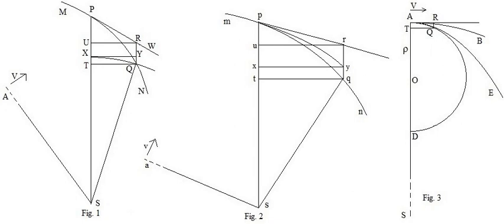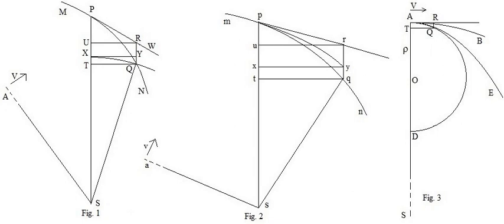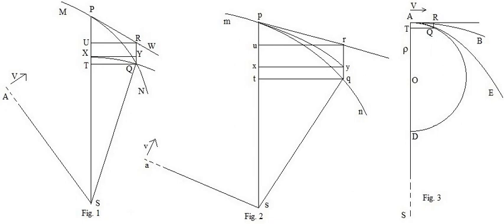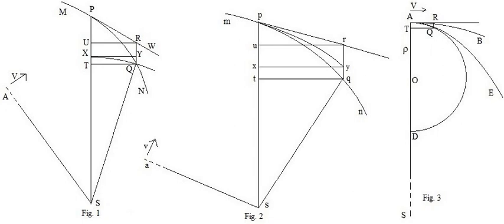Newton's theorem of revolving orbits | Wikipedia audio article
00:01:34 1 Historical context
00:08:14 2 Mathematical statement
00:10:27 2.1 Alteration of the particle path
00:11:48 3 Orbital precession
00:12:55 4 Illustrative example: Cotes's spirals
00:13:45 5 Closed orbits and inverse-cube central forces
00:14:59 6 Limit of nearly circular orbits
00:16:05 6.1 Quantitative formula
00:20:41 6.2 Examples
00:20:58 7 Precession of the Moon's orbit
00:22:35 8 Generalization
00:22:48 9 Derivations
00:23:05 9.1 Newton's derivation
00:23:32 9.2 Modern derivation
00:25:57 10 Newton’s Geometric Proof from the Principia
00:26:09 10.1 Simplified Geometric Proof of Proposition 44
00:28:05 10.2 Newton’s Proof of Proposition 44
00:28:08 10.3 Newton’s Proof of Proposition 45
00:28:18 10.4 Proposition 6 for Proof of Proposition 44, above
00:29:18 11 See also
00:29:30 12 References
00:29:48 13 Bibliography
00:30:52 14 Further reading
00:34:56 15 External links
00:35:40 k θ1. In contrast to Newton, however, Mahomed and Vawda did not require that the radial motion of the two particles be the same, r1
00:38:48 1 and b
00:38:59 r2. In this case, the original force is not scaled, and its argument is unchanged; the inverse-cube force is added, but the inverse-square term is not. Also, the path of the second particle is r2
00:39:27 Derivations
00:39:37 Newton's derivation
00:47:01 Modern derivation
00:54:09 Newton’s Geometric Proof from the Principia
00:54:21 Simplified Geometric Proof of Proposition 44
01:07:58 Newton’s Proof of Proposition 44
01:14:32 Newton’s Proof of Proposition 45
01:22:40 Proposition 6 for Proof of Proposition 44, above
01:27:26 See also

- Socrates

SUMMARY
In classical mechanics, Newton's theorem of revolving orbits identifies the type of central force needed to multiply the angular speed of a particle by a factor k without affecting its radial motion (Figures 1 and 2). Newton applied his theorem to understanding the overall rotation of orbits (apsidal precession, Figure 3) that is observed for the Moon and planets. The term "radial motion" signifies the motion towards or away from the center of force, whereas the angular motion is perpendicular to the radial motion.
Isaac Newton derived this theorem in Propositions 43–45 of Book I of his Philosophiæ Naturalis Principia Mathematica, first published in 1687. In Proposition 43, he showed that the added force must be a central force, one whose magnitude depends only upon the distance r between the particle and a point fixed in space (the center). In Proposition 44, he derived a formula for the force, showing that it was an inverse-cube force, one that varies as the inverse cube of r. In Proposition 45 Newton extended his theorem to arbitrary central forces by assuming that the particle moved in nearly circular orbit.
As noted by astrophysicist Subrahmanyan Chandrasekhar in his 1995 commentary on Newton's Principia, this theorem remained largely unknown and undeveloped for over three centuries. Since 1997, the theorem has been studied by Donald Lynden-Bell and collaborators. Its first exact extension came in 2000 with the work of Mahomed and Vawda.